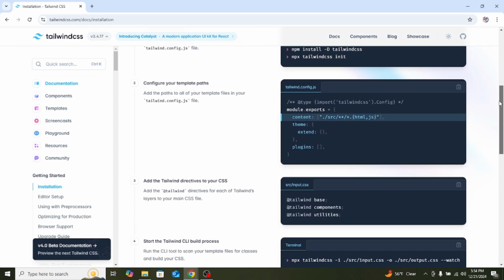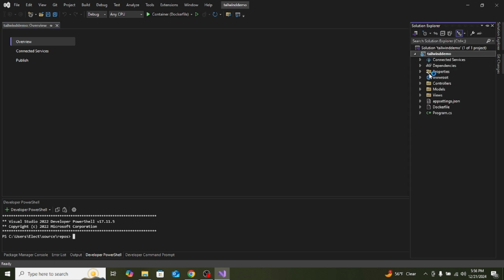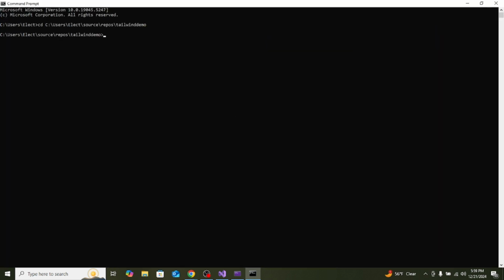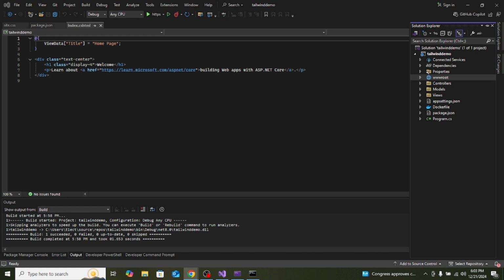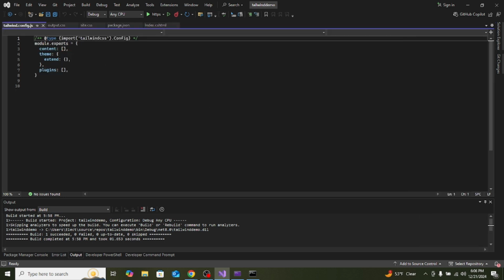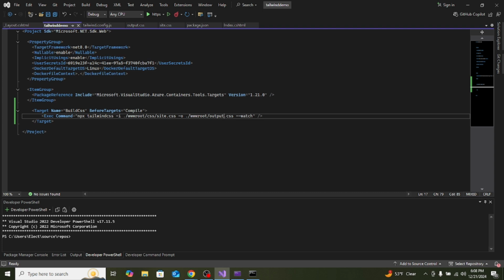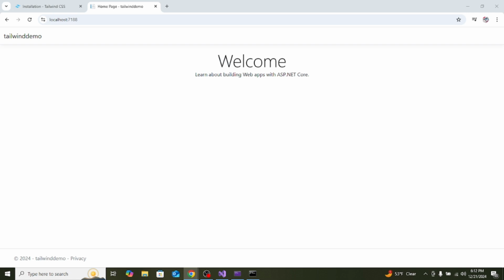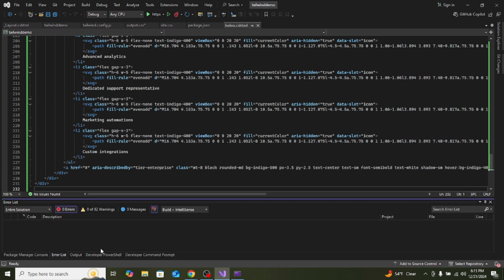Integrate Tailwind CSS with .NET 8 MVC: Step-by-Step Guide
In this step-by-step tutorial, discover how to integrate Tailwind CSS into your .NET 8 MVC project. Tailwind CSS is a powerful utility-first framework that makes styling your web applications simple and efficient. Follow along as we guide you through configuring your environment and creating a responsive, modern design. This tutorial is perfect for developers looking to enhance their .NET projects with cutting-edge CSS techniques.

🔨 Tools Used
Visual Studio 2022
ASP.NET Core
.NET 8
Entity Framework Core
Tailwind CSS